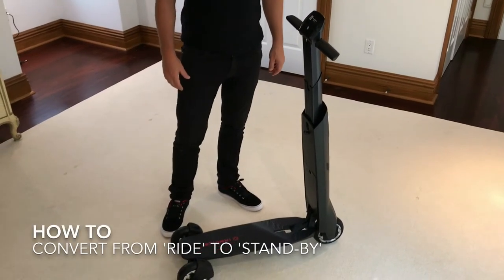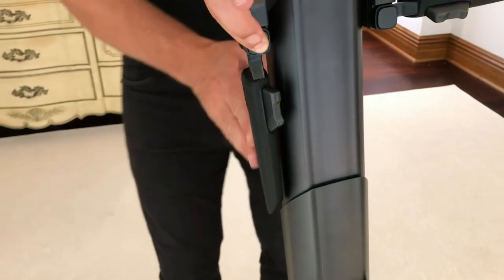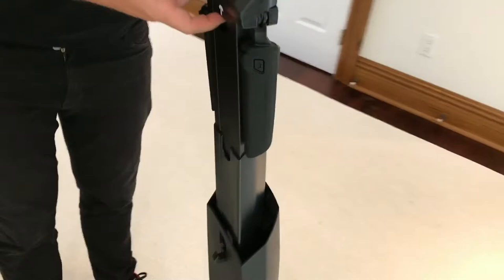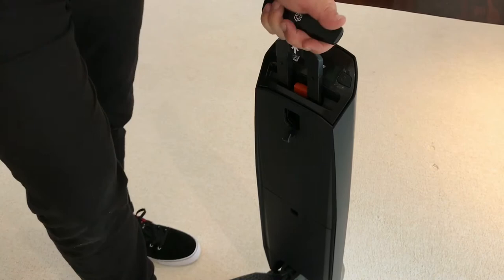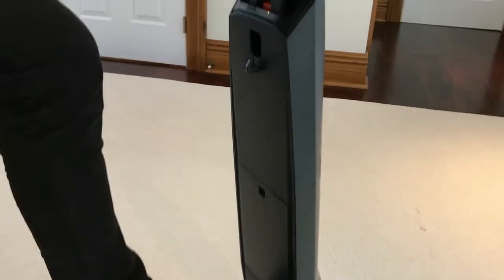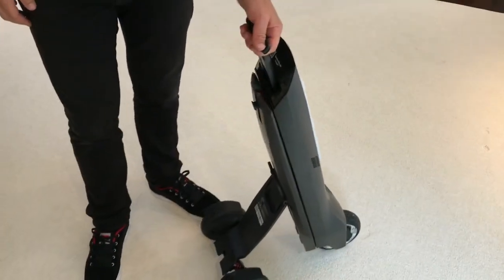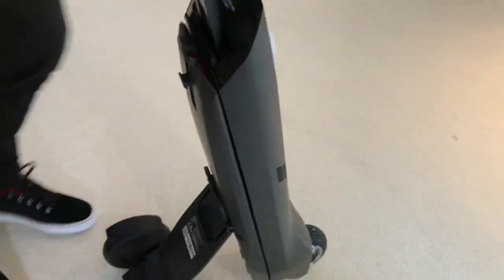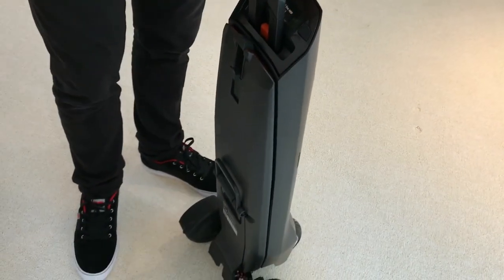HOW TO CONVERT FROM RIDE TO STAND-BY